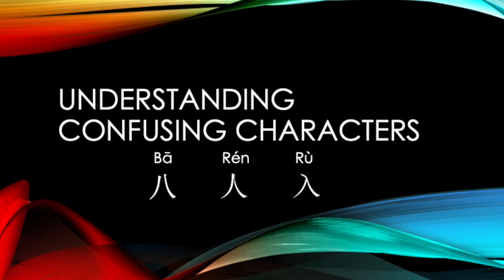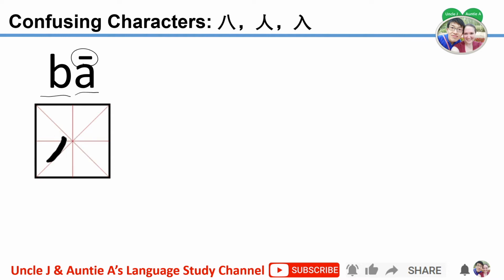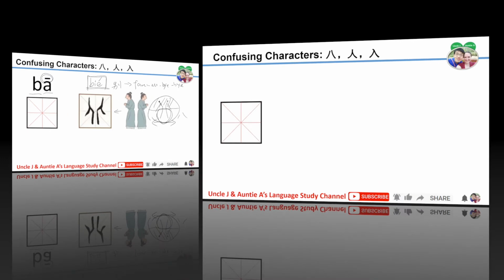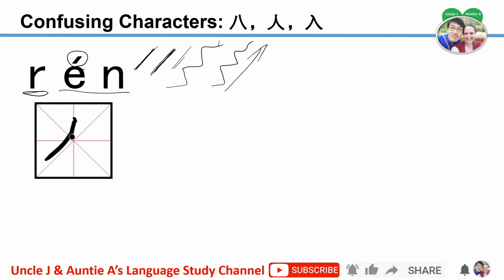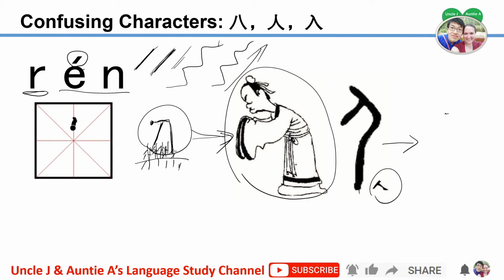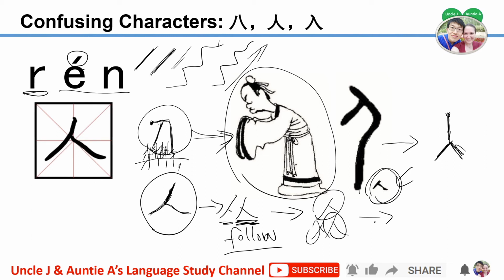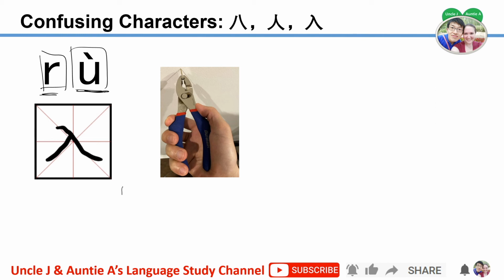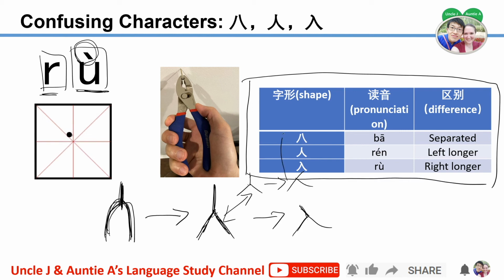How to Remember Confusing Chinese Characters: Eight (八); People (人); Enter (入)?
Chinese is like any other languages. There are so many confusing characters. In this video, Uncle J will use 10 minutes to unveil the mask of these 3 characters: Eight (八); People (人);  Enter (入)?. After watching this, you should be able to easily tell the differences among Eight (八); People (人);  Enter (入)? You will master learn how to read, write, pronounce and finally master these 3 characters: Eight (八); People (人);  Enter (入). So what are we waiting for. Let's get started. A MUST WATCH.

We will constantly update this channel with more FREE high quality original videos. The journey to the west series will be updated every Saturday!